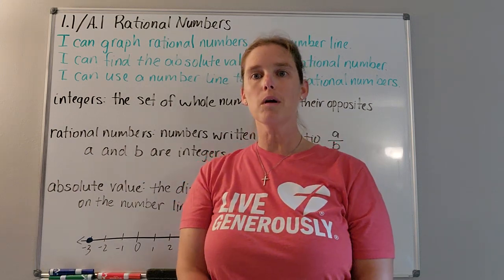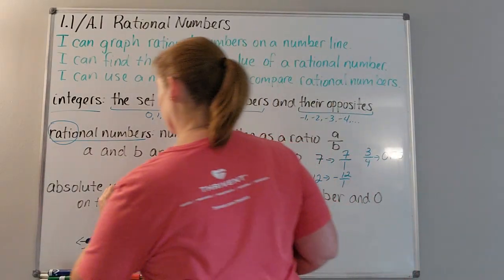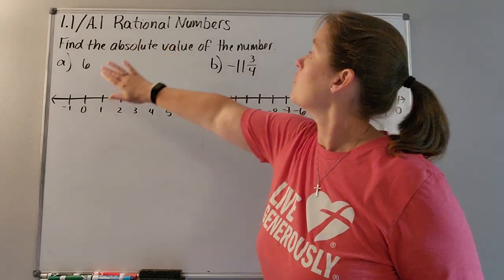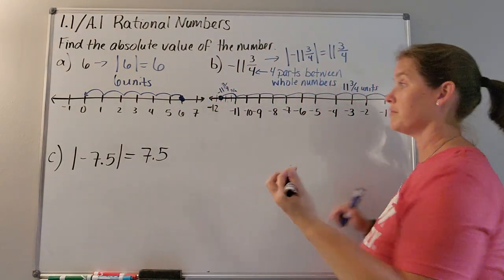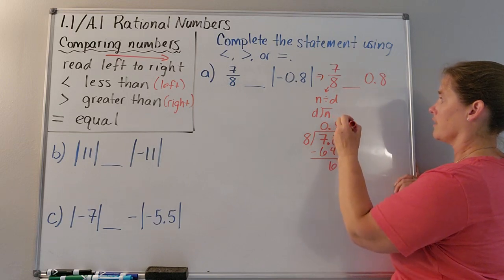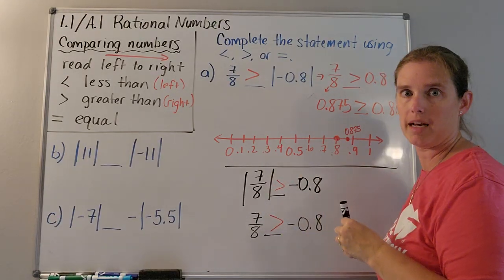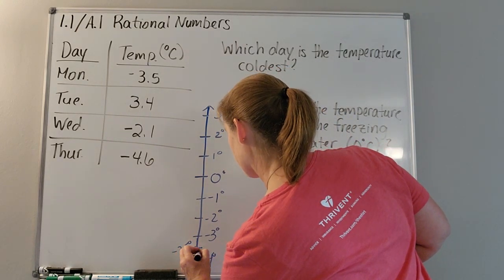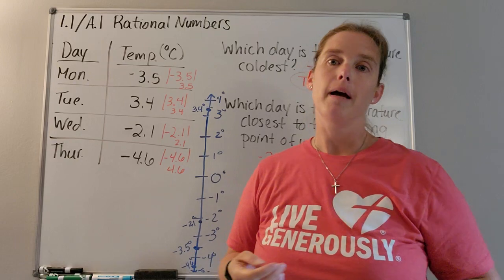1.1/A.1 Rational Numbers (Big Ideas Math - Grade 7, Red Book)